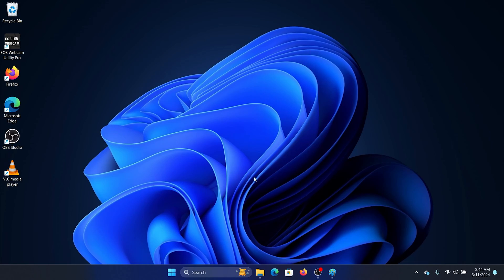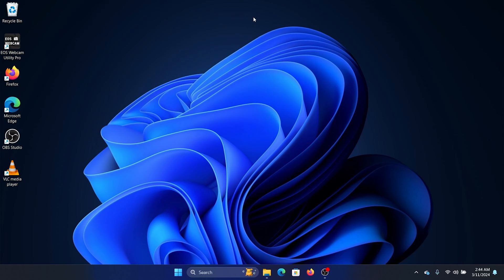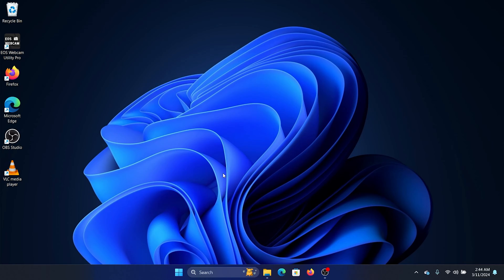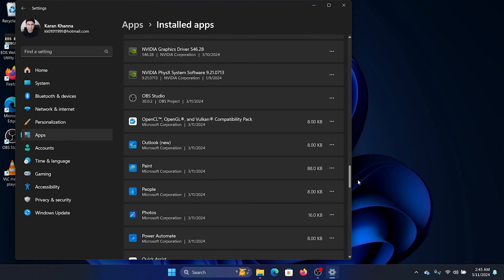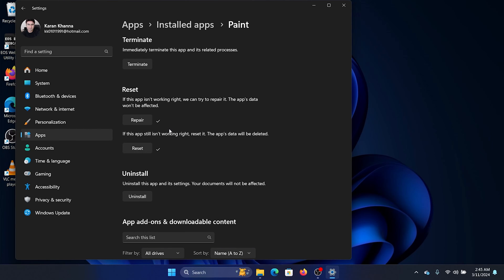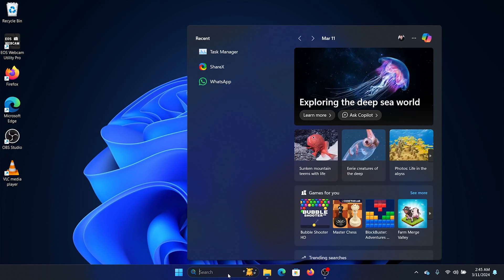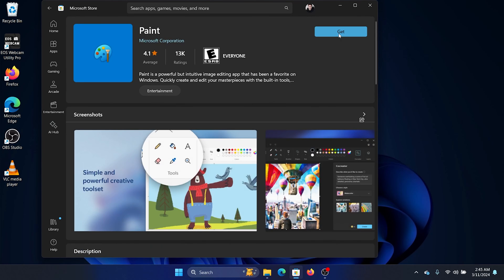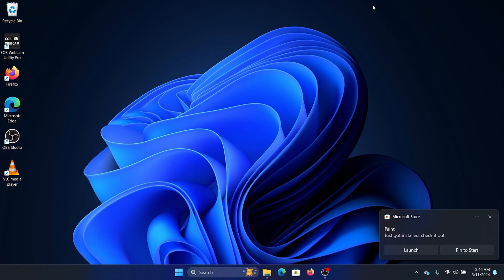How to Fix Paint or Paint 3D Not Working in Windows 11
If the Paint app is not working on your computer, then please watch this video. The solutions focus on killing the task and repairing the app.